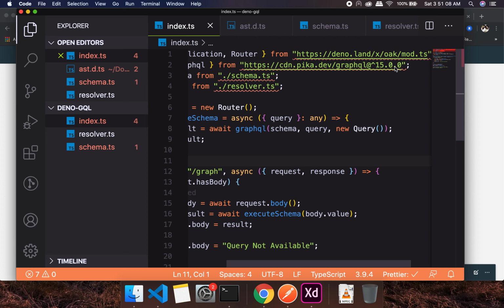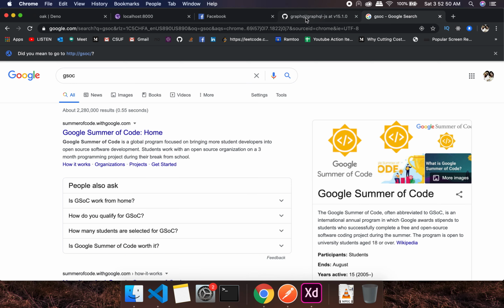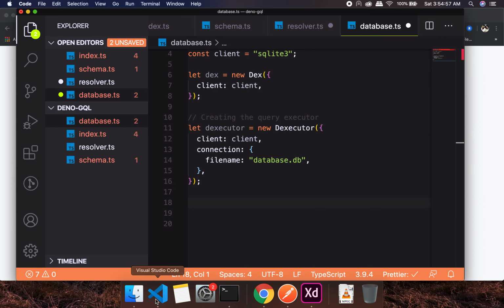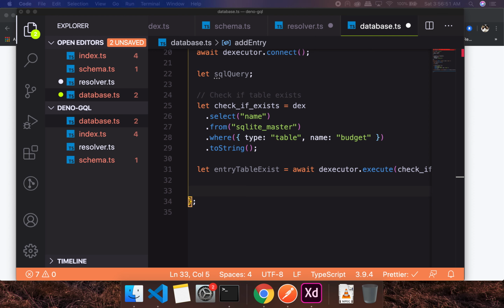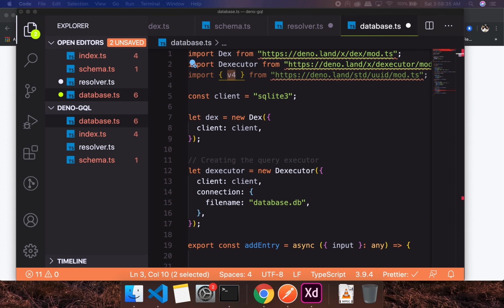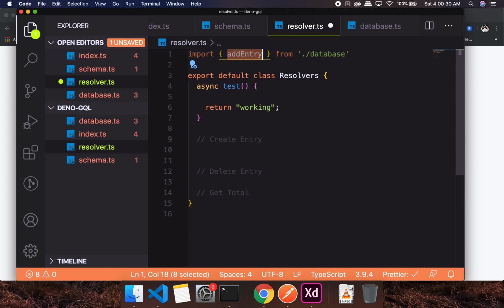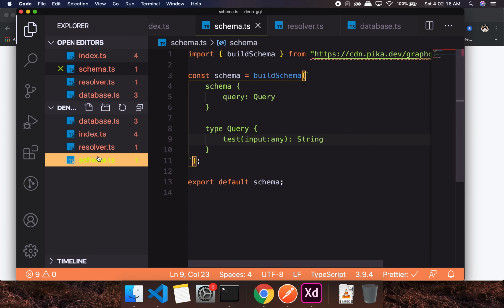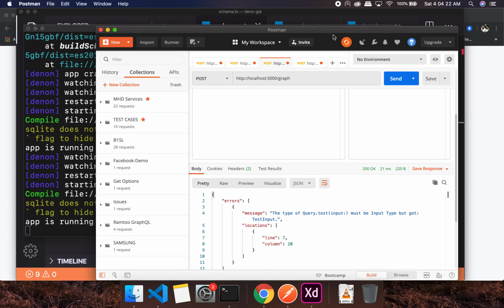#5 - Start Database Interaction - Deno + GraphQL